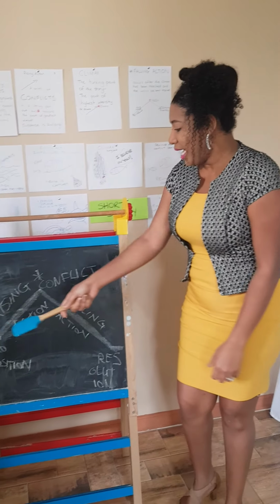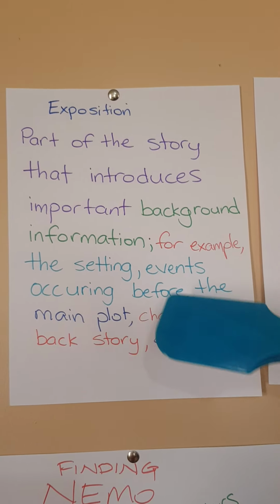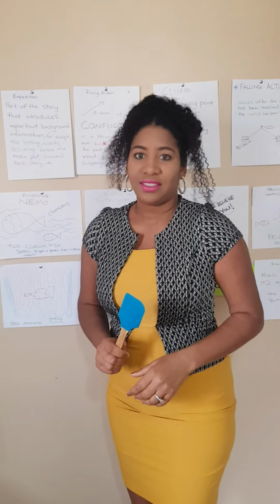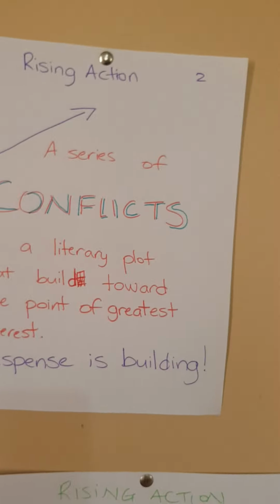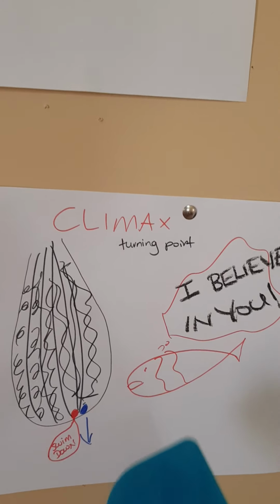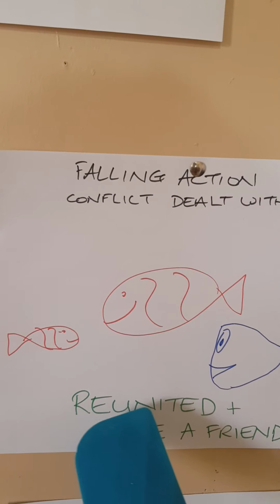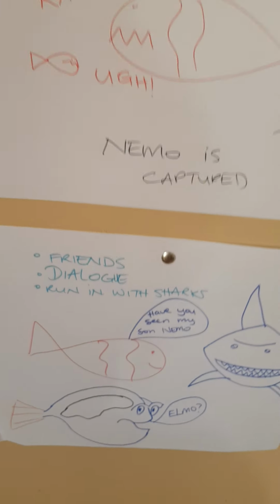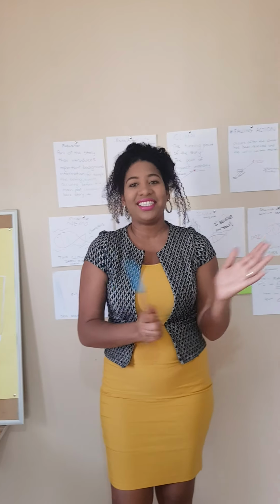Plot in Story Writing CSEC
Elements of Plot using FINDING NEMO